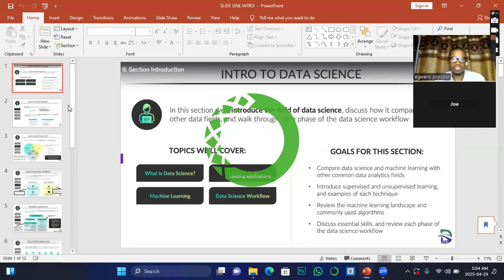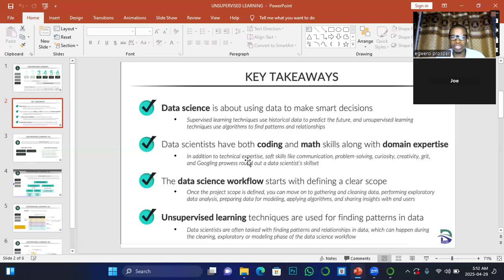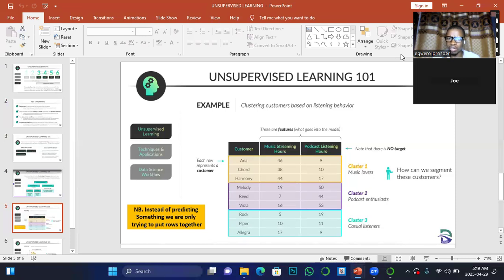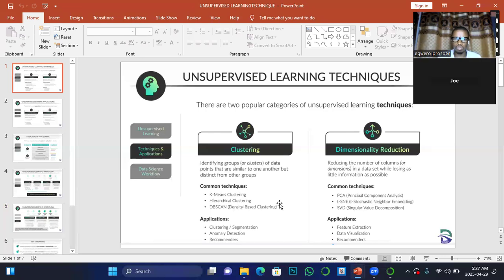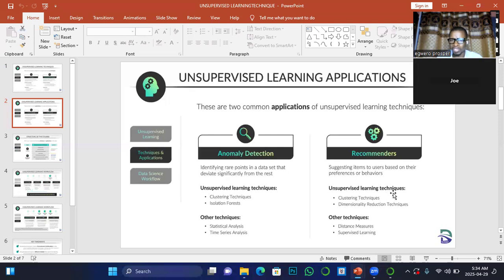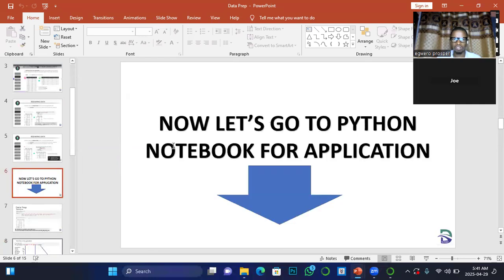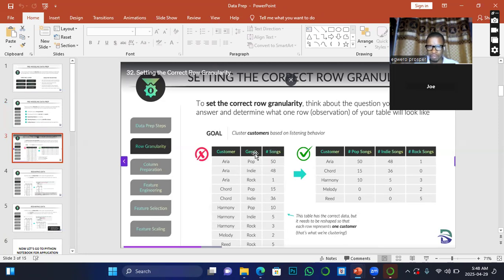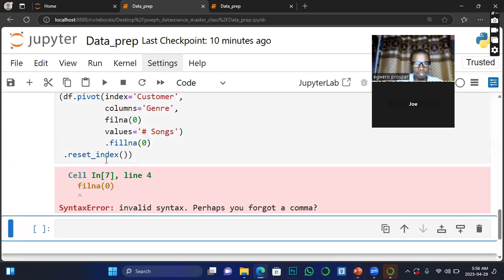DATA SCIENCE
Unsupervised Learning